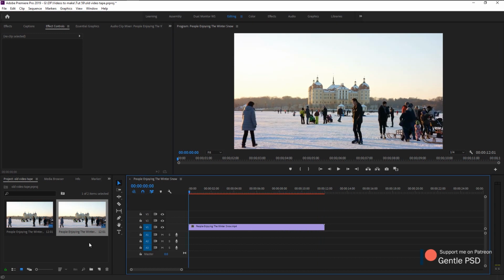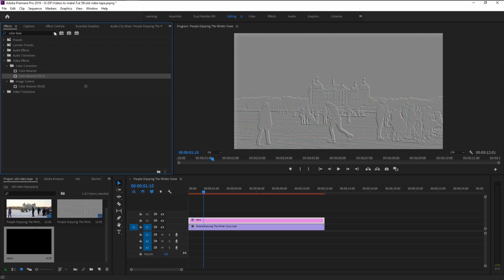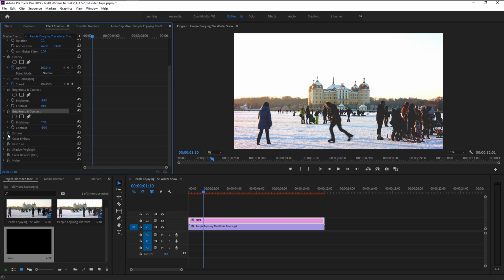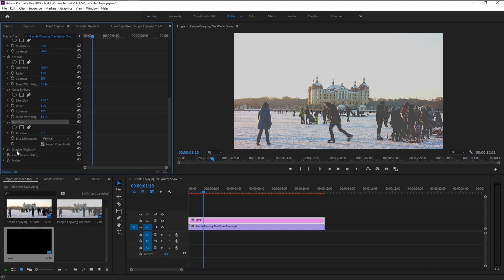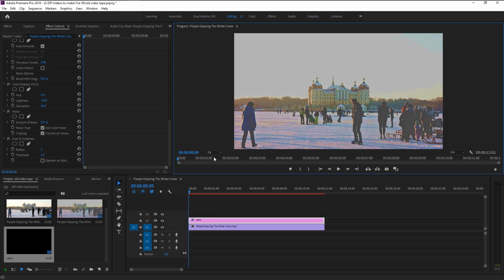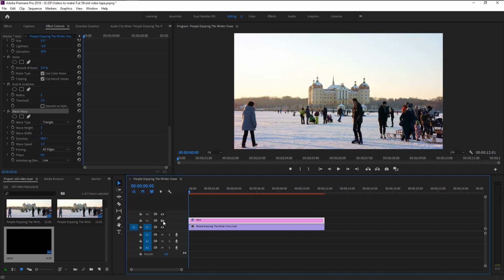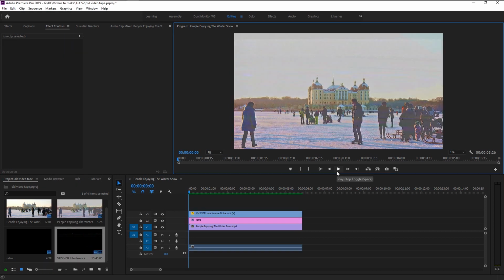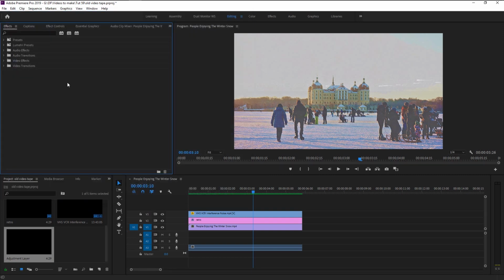Create Old Vintage Video effect in your Video | Premiere Pro Tutorial